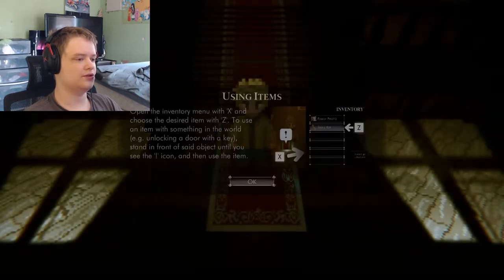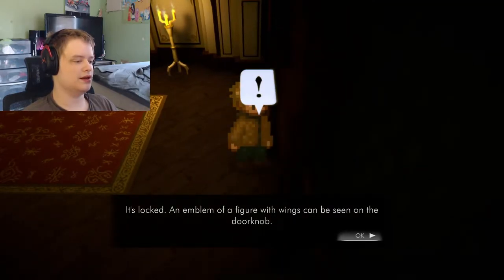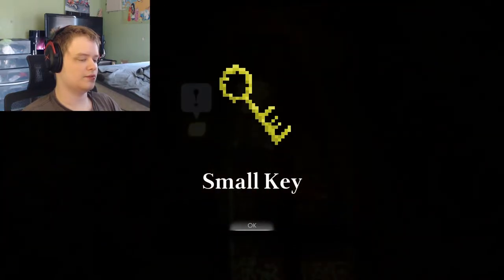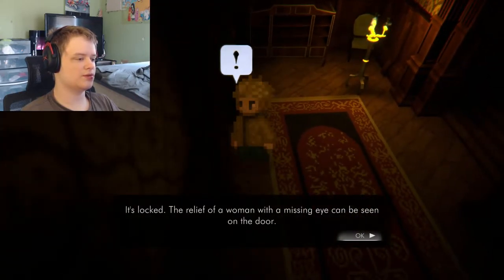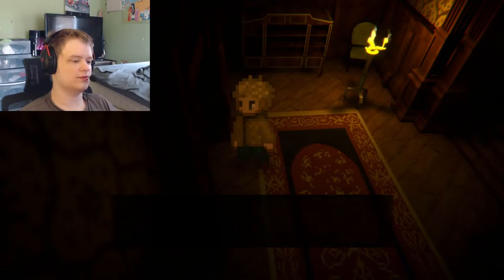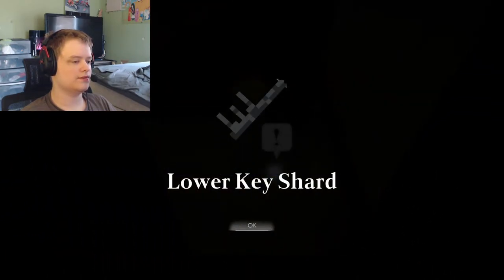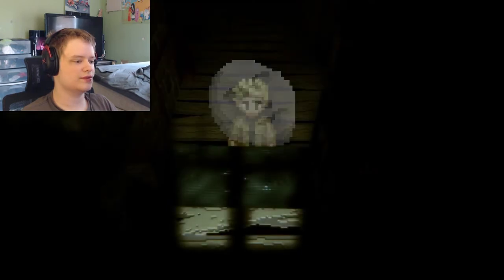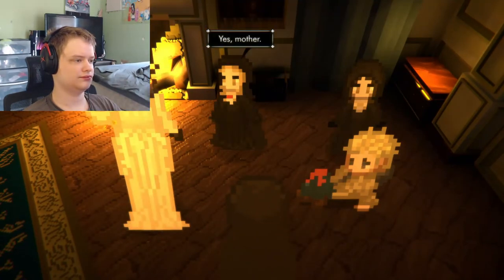CASTLE | Horror Game Let's Play [Inspired by RE VILLAGE]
About This Game:
CASTLE  is a not for-profit, fan game of the hit 2021 title, RESIDENT EVIL VILLAGE. Taking place within the infamous Castle Dimitrescu, you once again play as the hero, Ethan Winters, in search of your kidnapped daughter, Rose. Traverse the dark halls of the Castle, uncover its mysteries, and slowly but surely, close in on your daughter's location.
*NOTE: RESIDENT EVIL VILLAGE and all associated intellectual property are products of CAPCOM and the official RESIDENT EVIL team. Please support the official franchise and games.
CASTLE is a demo project, built from the ground up as a way for me to learn Unity and how to go about creating a title - start to finish. Please look forward to future (original) titles!
They took your daughter. Now, you must do whatever it takes to get her back.

About Resident Evil Village:
Resident Evil Village is a 2021 survival horror game developed and published by Capcom. It is the sequel to Resident Evil 7: Biohazard (2017). Players control Ethan Winters, who searches for his kidnapped daughter in a village filled with mutant creatures. Village maintains survival horror elements from previous Resident Evil games, with players scavenging environments for items and managing resources. However, it adds more action-oriented gameplay, with higher enemy counts and a greater emphasis on combat.